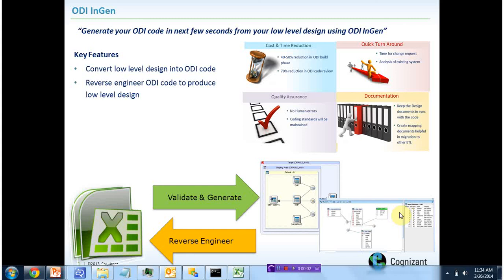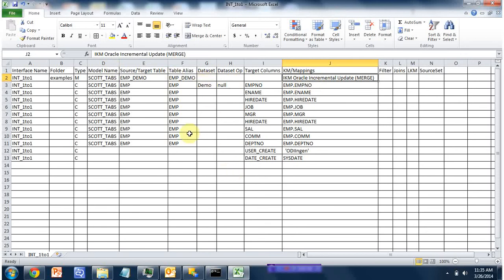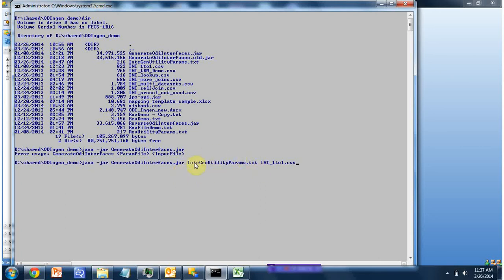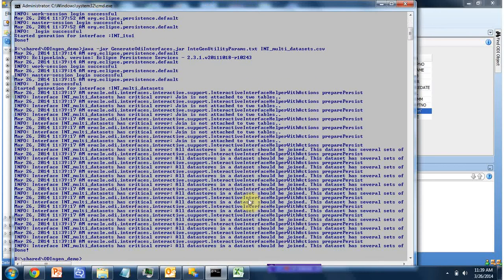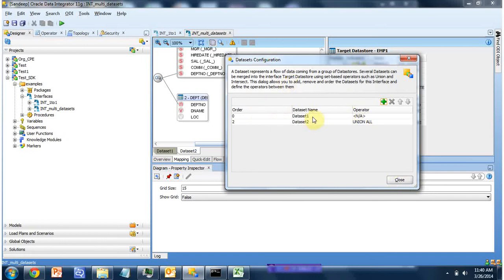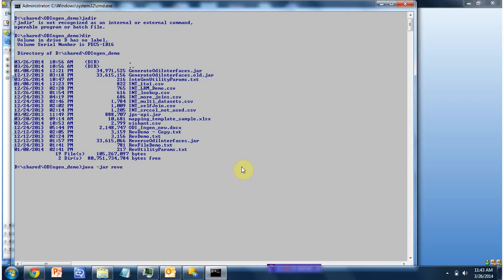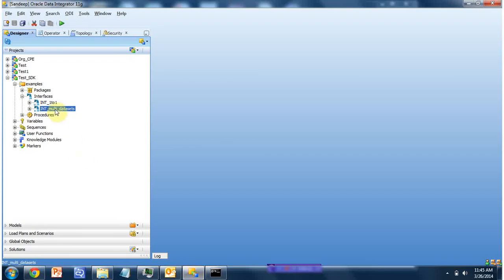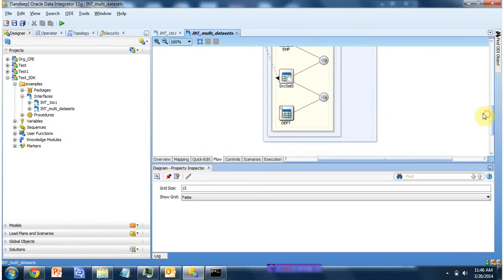ODI Ingen - Automatically generates ODI Interface in seconds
ODI Ingen is a utility which can generate ODI Interface from data mapping specification and can also reverse engineer ODI interface back to data mapping specification